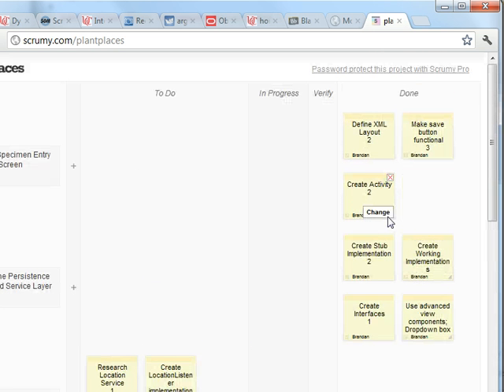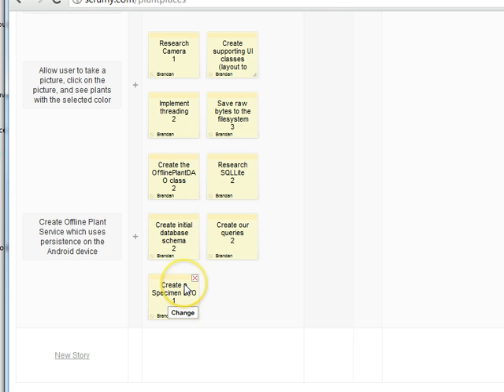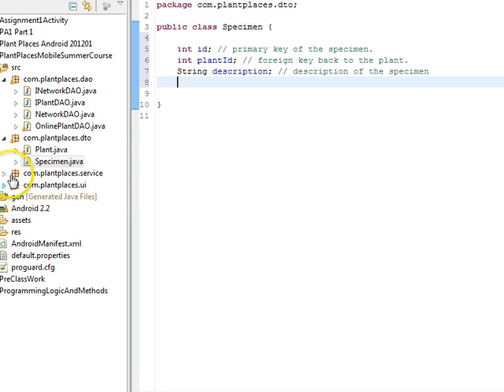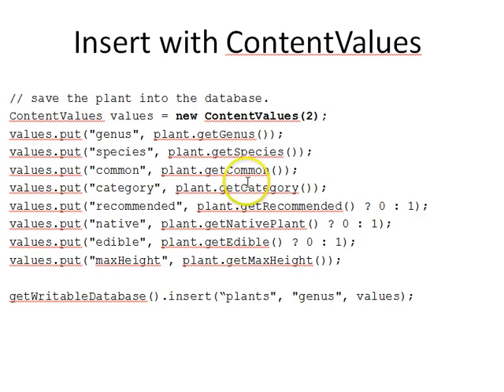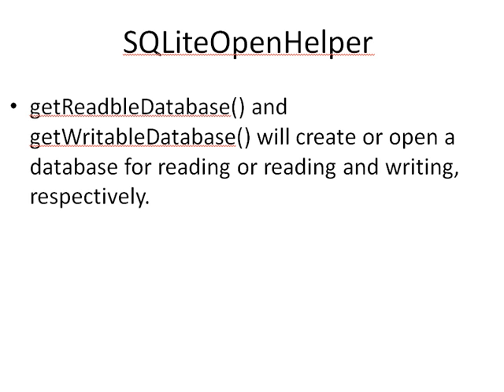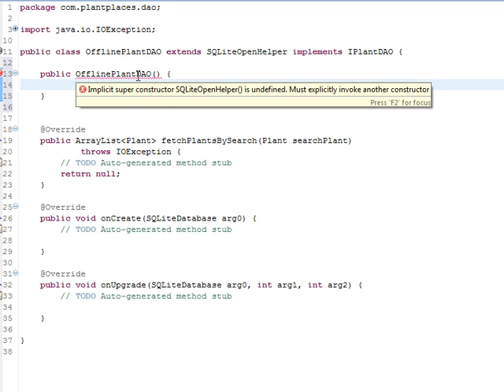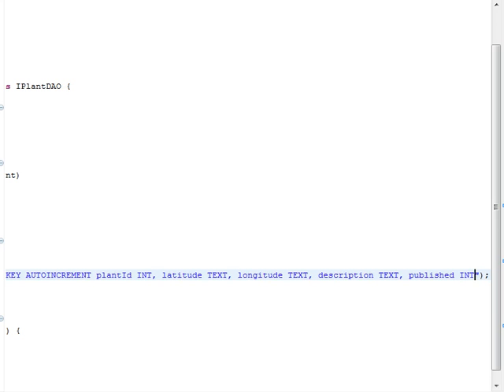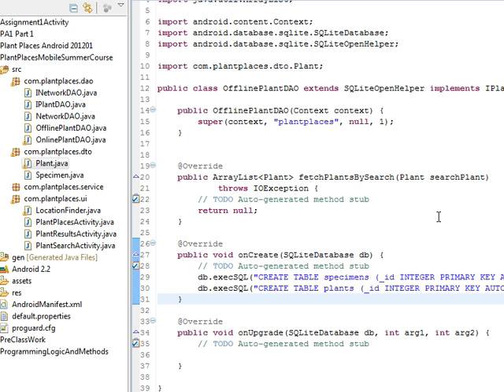Mobile Programming Part 16: Starting SQLite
Using SQLite on an Android application.  In this example, saves data to the phone from PlantPlaces.com.   Users can save plants by genus, species, cultivar, and common name.  Recorded June 2012 for Programming Mobile Devices at the University of Cincinnati, College of Education, Criminal Justice, Human Services, Department of Information Technology